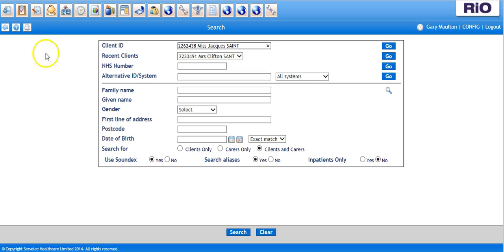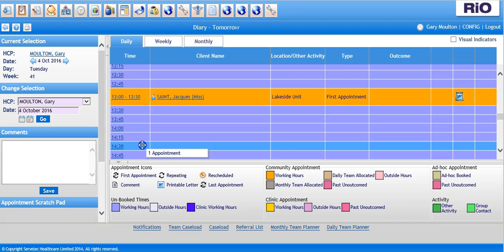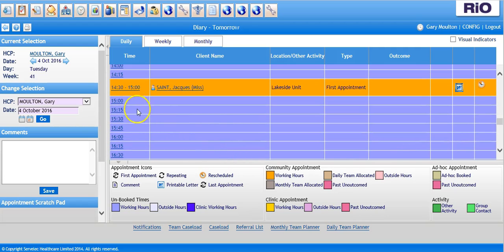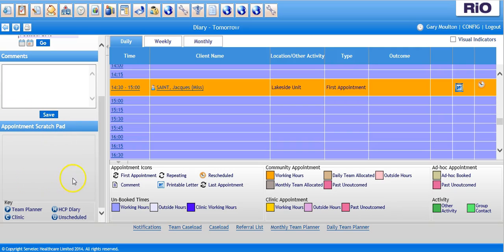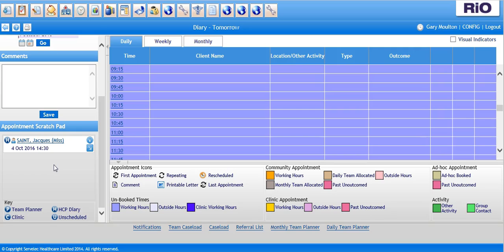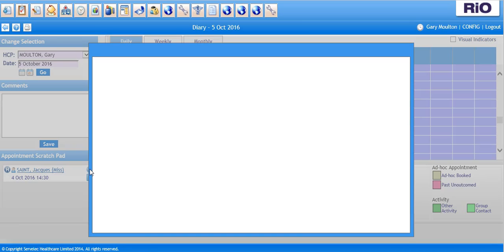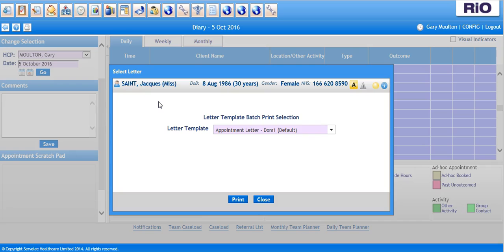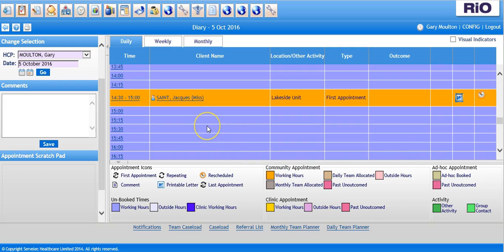Contact 3 of 4 Reschedule An Appointment